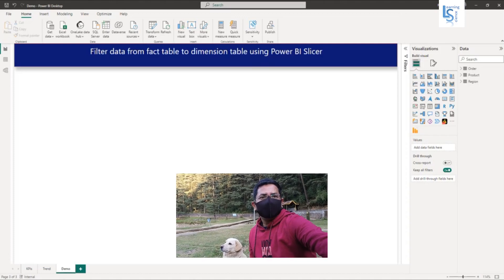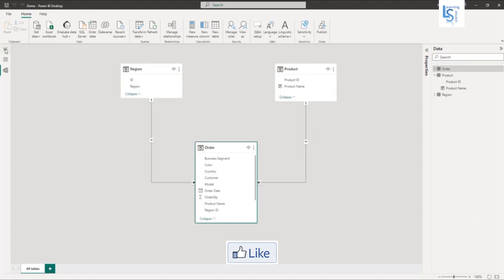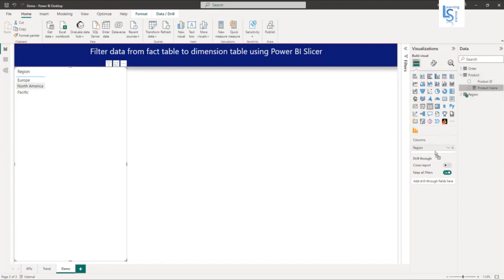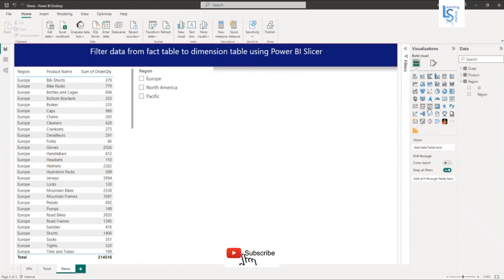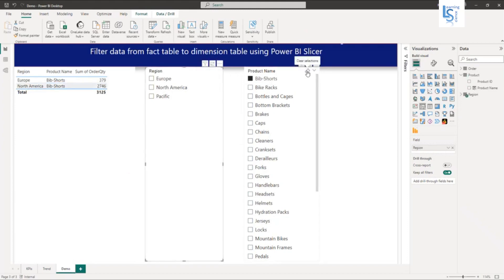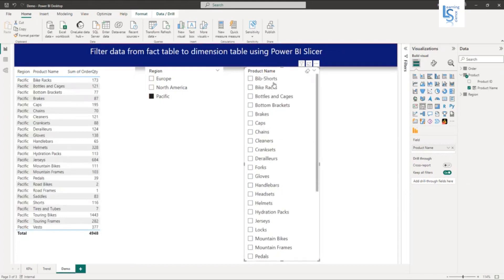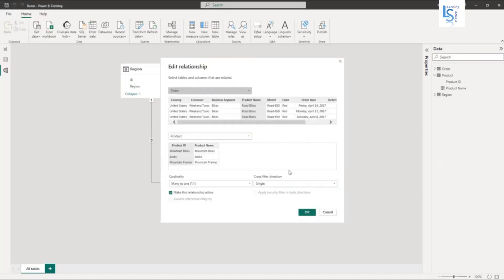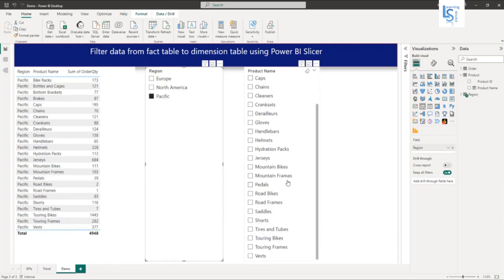Filter data from fact table to dimension table using Power BI slicers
In this video, I explain how you can filter data from a fact table to a dimension table using Power BI slicers in a one-to-many relationship using a star schema model.